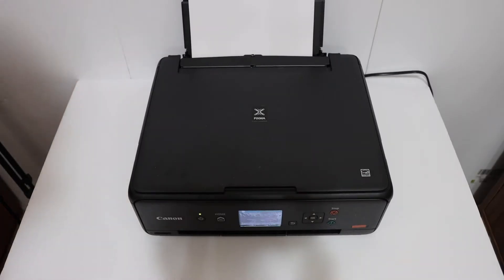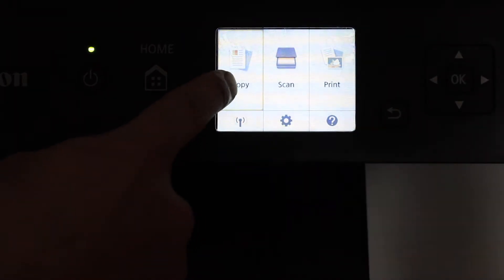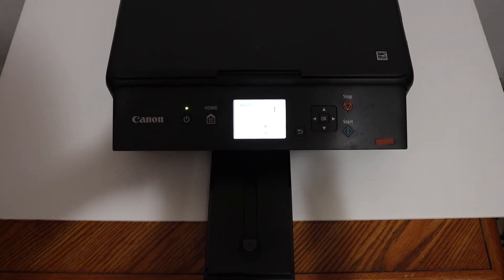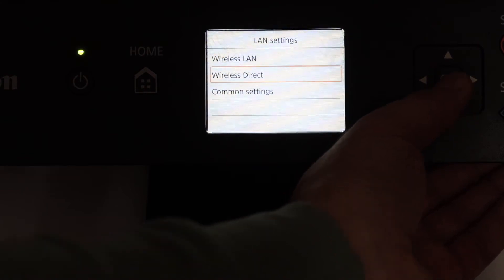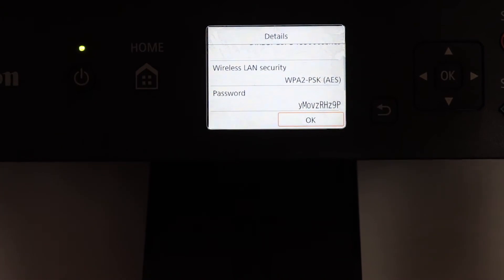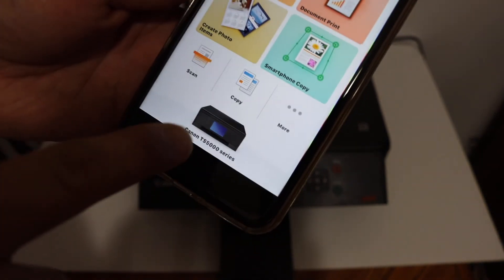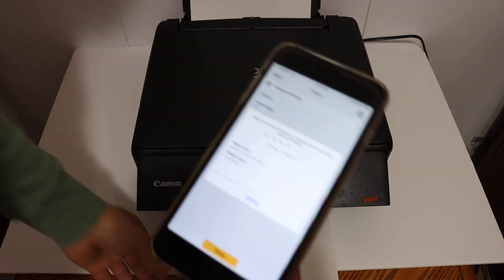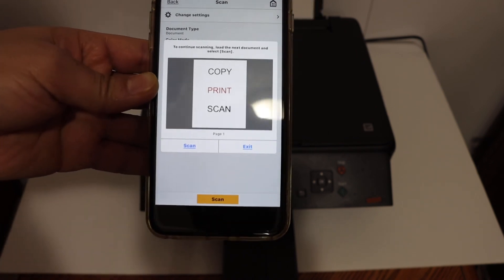How To Copy, Print, Scan With Canon PIXMA TS5000 Series All-In-One Printer Review ?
This video reviews the step-by-step method to do copy, wireless printing & scanning with your Canon PIXMA TS5000 series All-In-one Printer We will use the WiFi Direct of this printer for printing and scanning. WiFi direct is the inbuilt WiFi system of the printer. This video will help with the Canon PIXMA TS5020, TS5040, TS5050, TS5051, TS5053, TS5060 all-in-one printer.